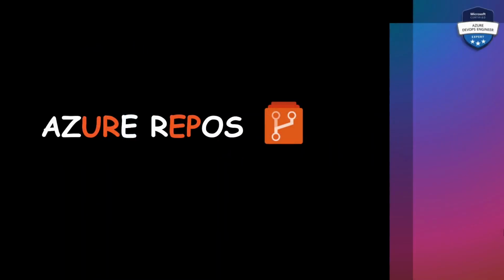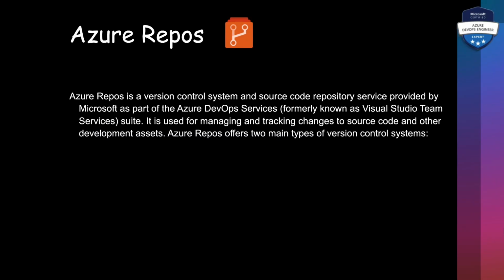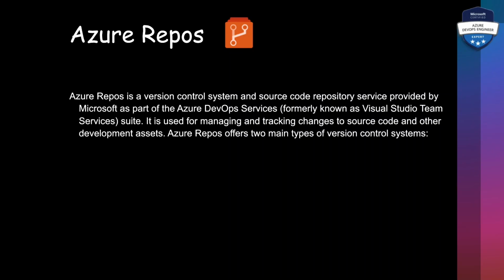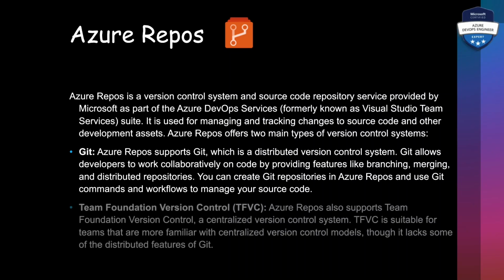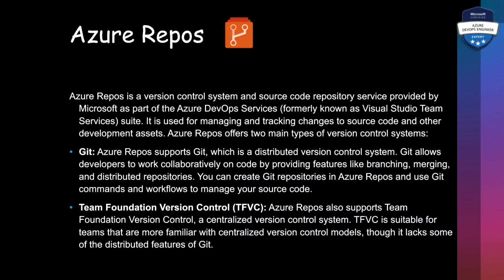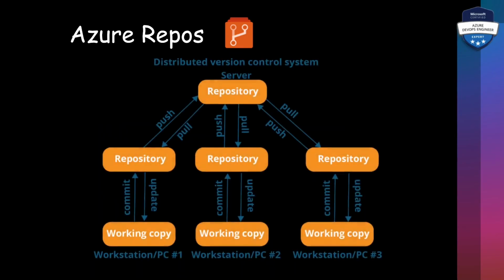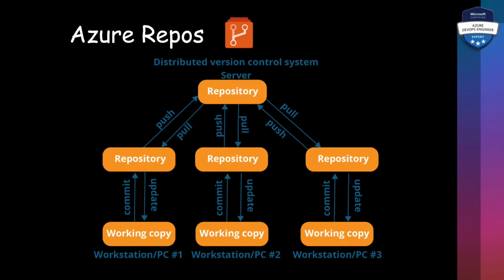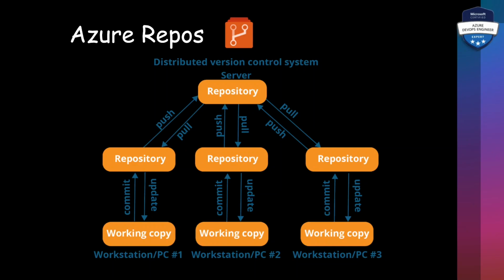Azure Repos Overview- Part I